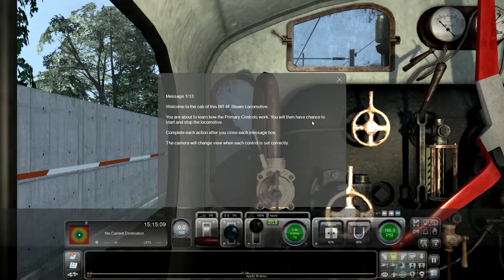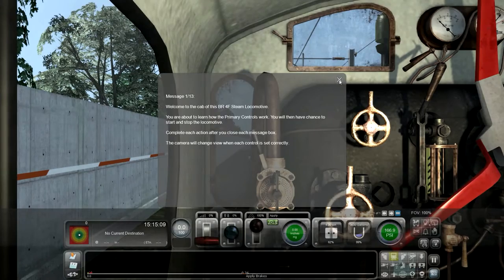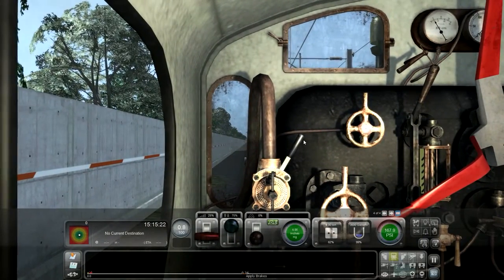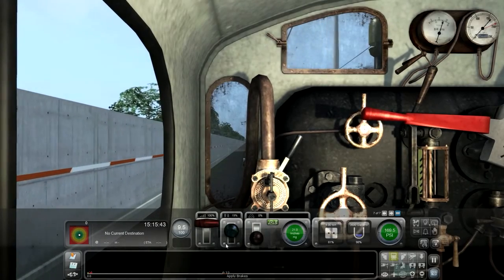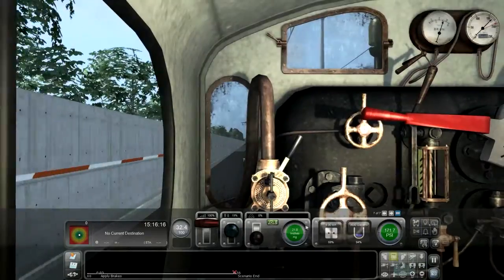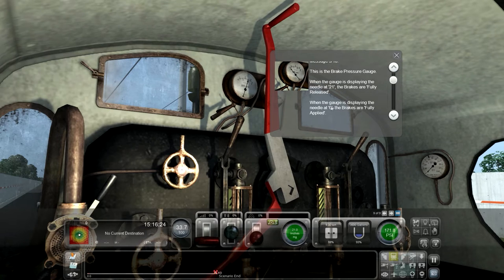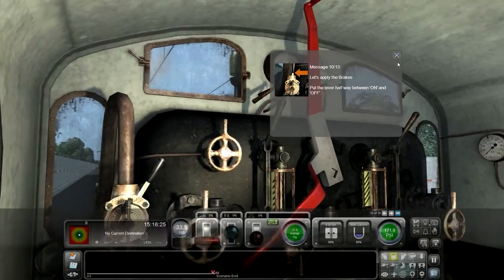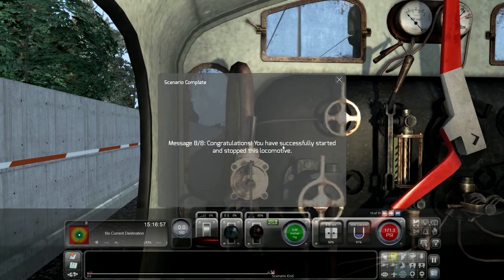Train Simulator 2016 - Academy - Steam Locomotive Fowler 4F - Secondary Controls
This time again Steam Locomotive instructions.